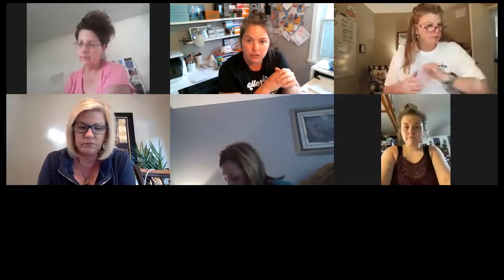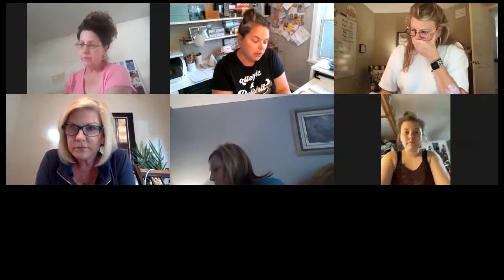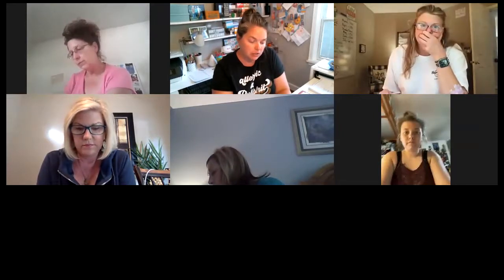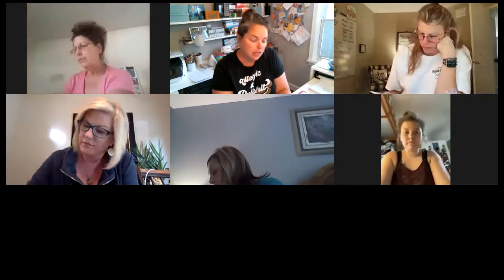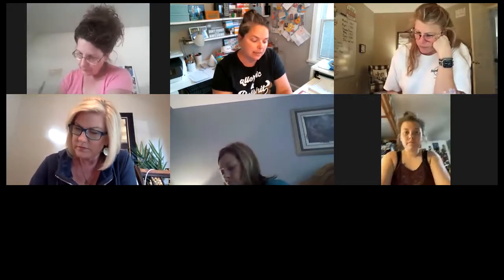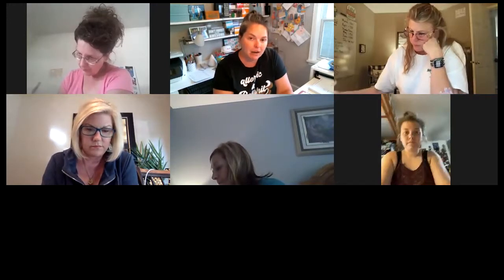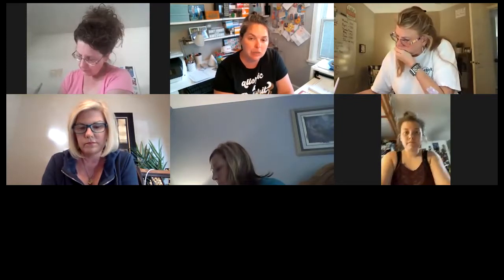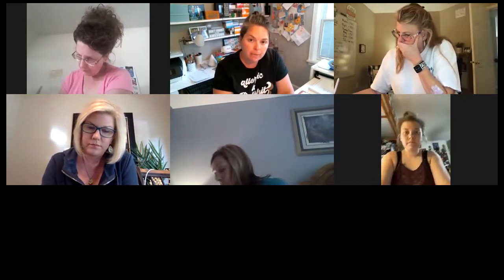What can you control to create the business you want?